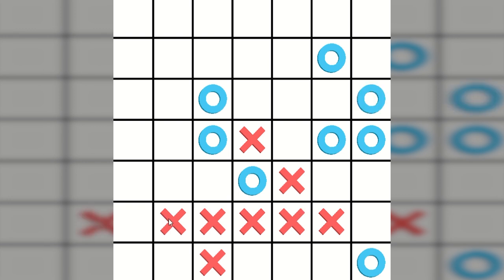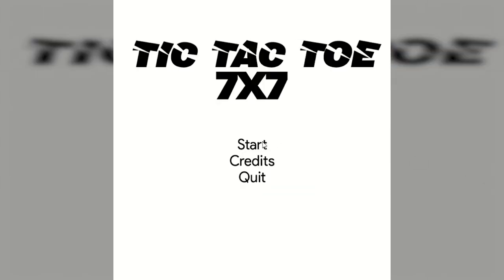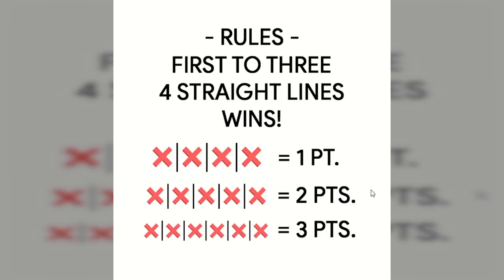Tic-Tac-Toe vs AI 7x7 | Trailer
An upgraded version of the game tic-tac-toe that you can play with against a hardcoded AI bot. Fully coded with Python.

－ This application is not intended for monetization, but only for the sake of project requirements. －

2BSCS-DS
Programming Languages CSIT391L-23
Artificial Intelligence CSDS283